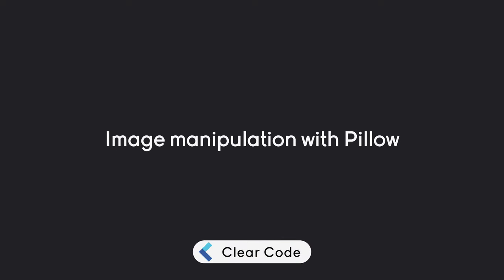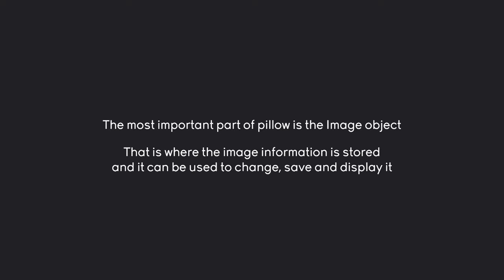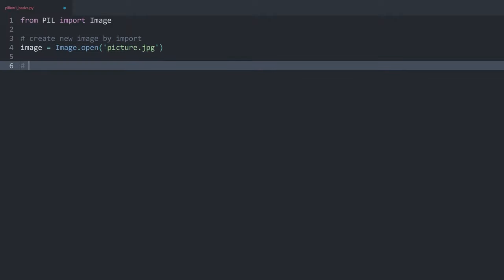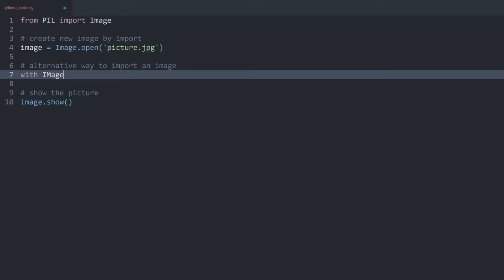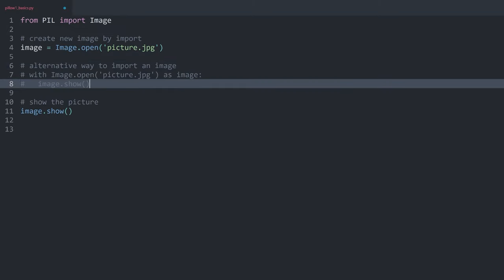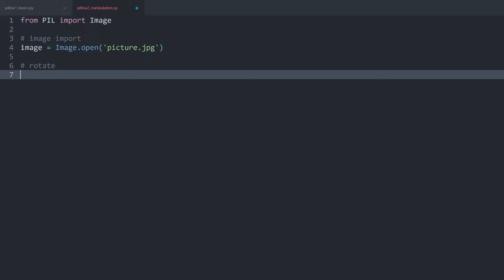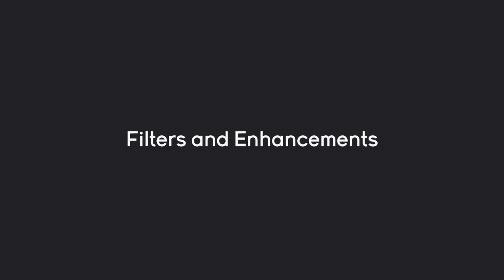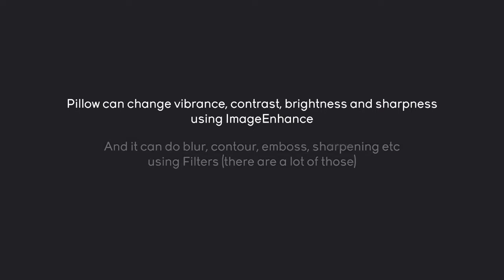The ultimate introduction to Pillow [ Image manipulation in Python ]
Basically everything you need to know about image manipulation in Python with Pillow [PIL]. By the end of the video you should be comfortable manipulating images in just about every way.

(You also get lots of perks)

Timestamps
00:00:00 - Intro
00:01:22 - Basic image operations
00:09:10 - Basic image manipulation
00:22:45 - Filters and image enhancements
00:38:19 - Colors in Pillow [ Deepdive ]
01:11:22 - Image operations [ ImageOps ]
01:25:01 - Deformer
1:41:14 - Drawing shapes
1:54:35 - Combining images + ImageChops
02:09:46 - Masks